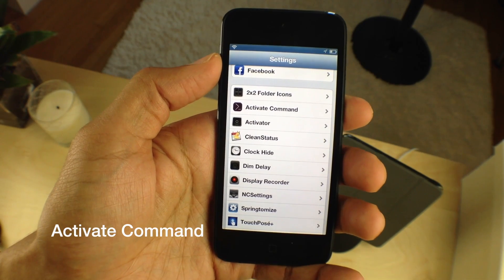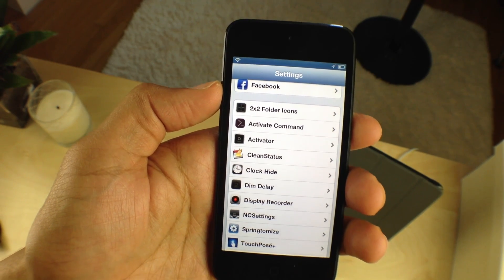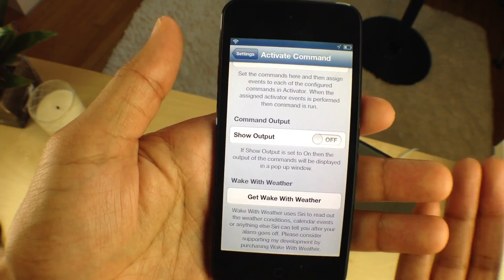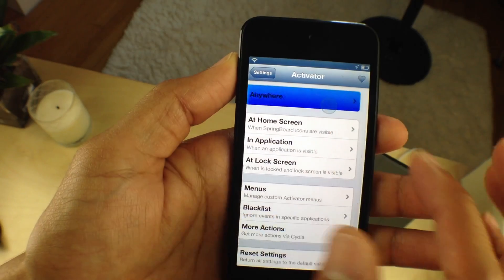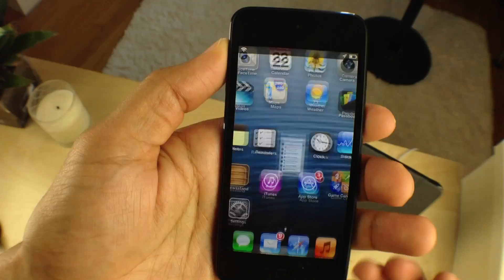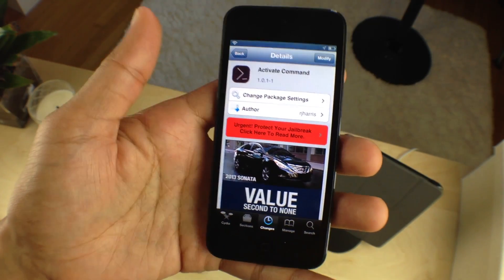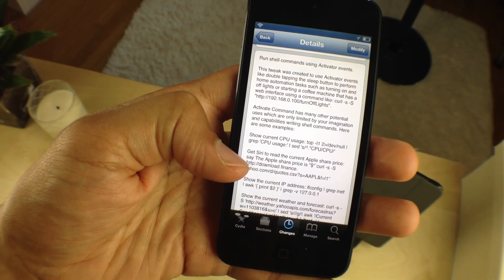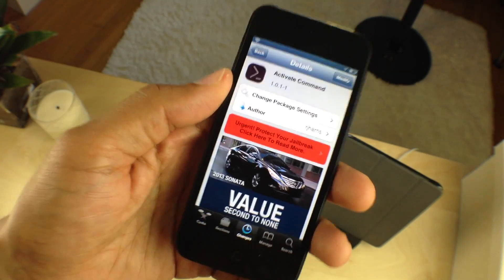Activate Command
Name: Activate Command
Description: Run shell commands via Activator gestures
Price: Free
Repo: BigBoss
Developer: rjharris

About iDB